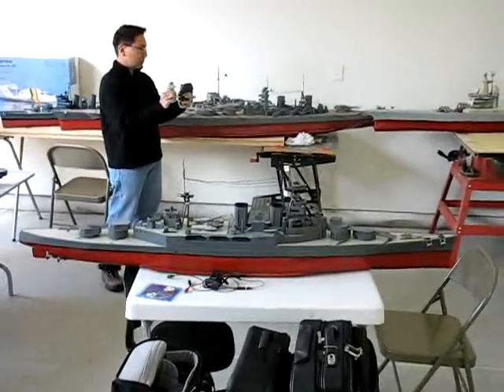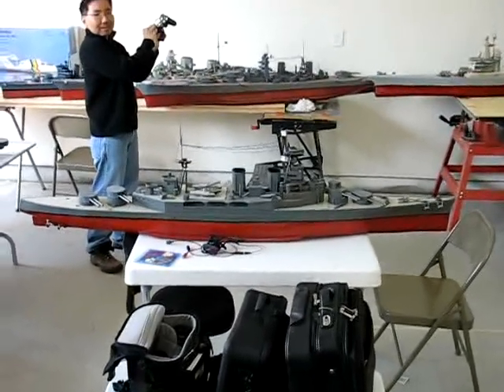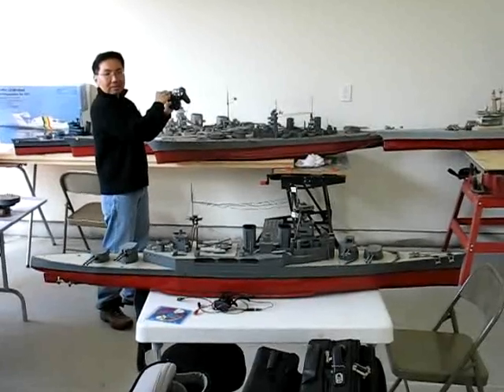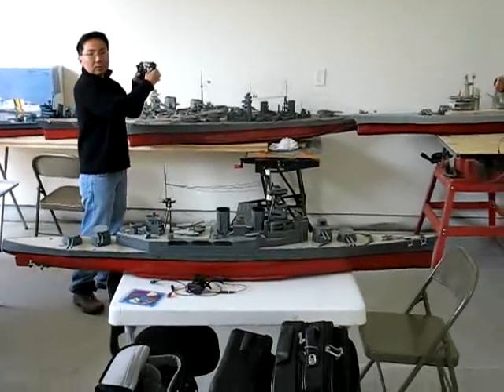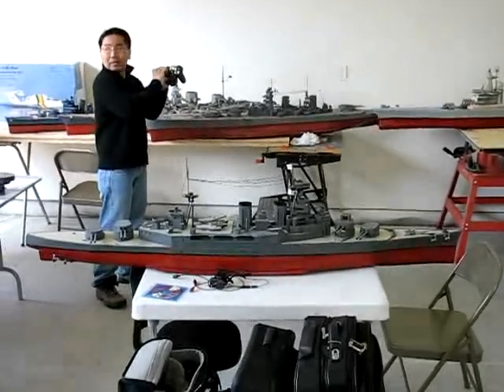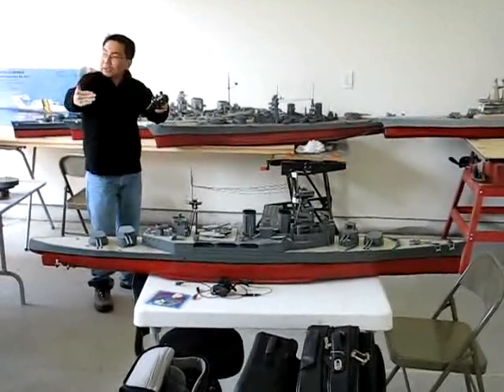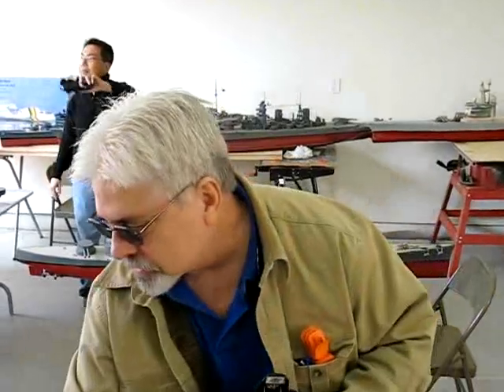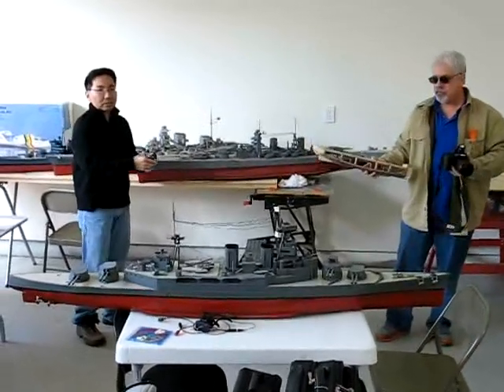Fire Control Computer demonstration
A demonstration of a revolutionary director-based fire control computer for bringing cannons to bear on a target.